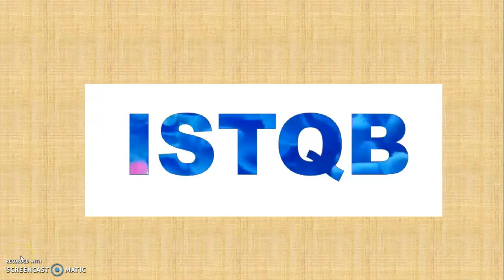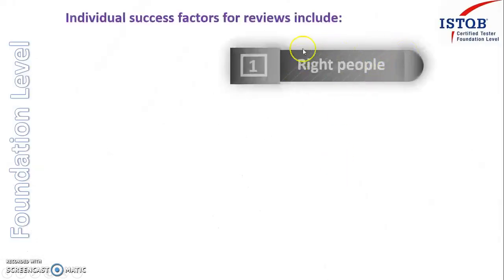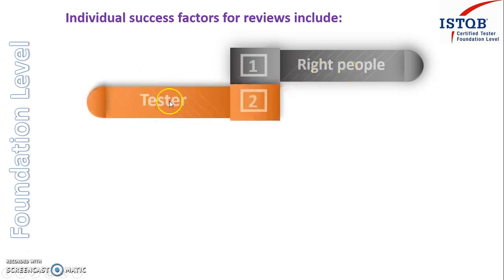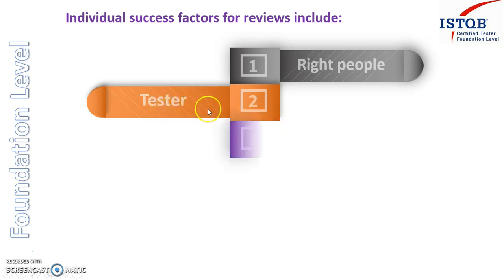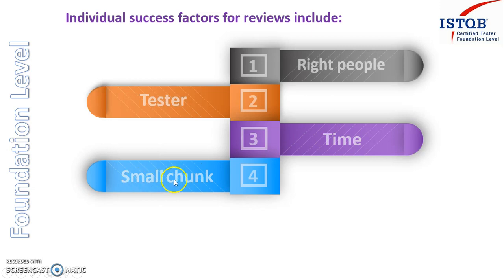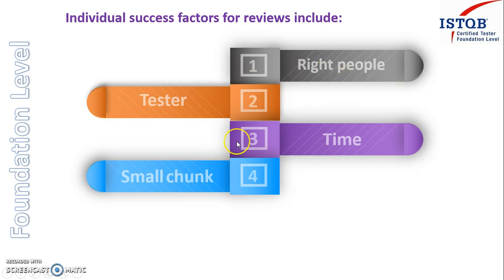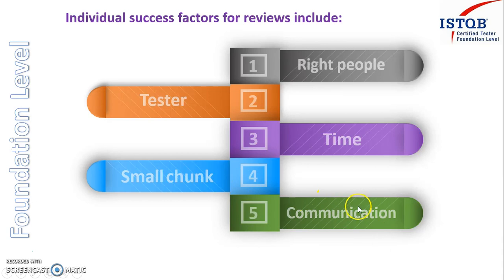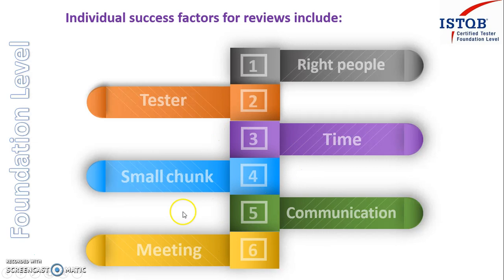ISTQB - 22 Individual success factors ISTQB Foundation level training ISTQB